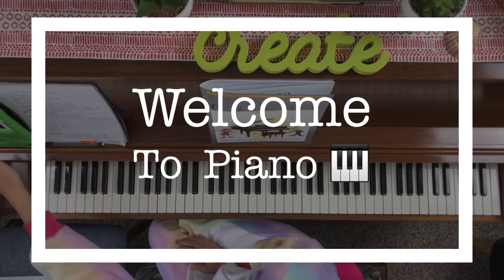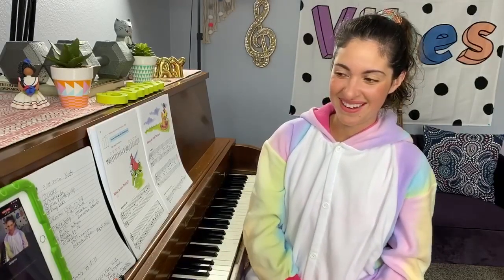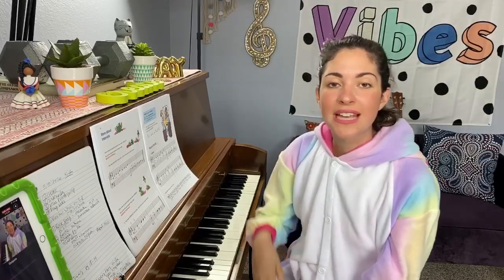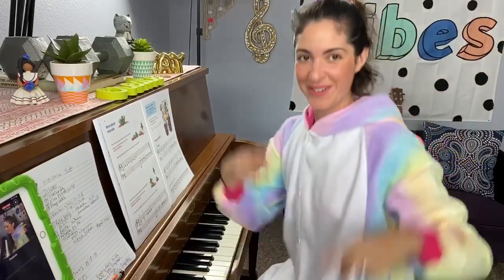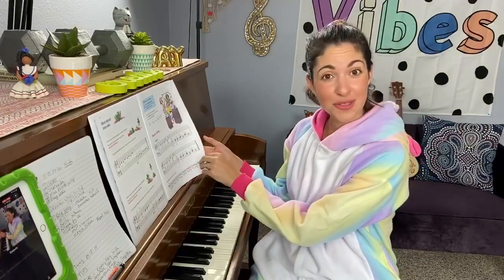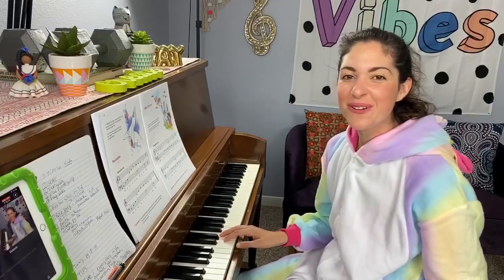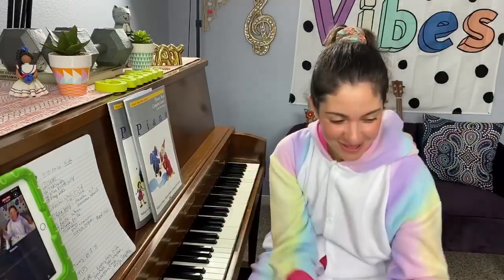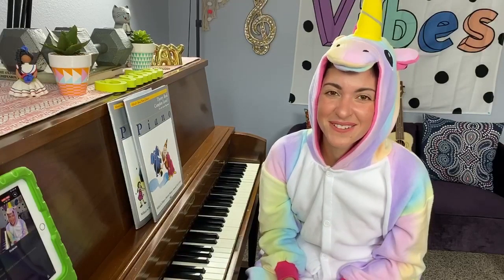Covid19 Children’s Virtual Piano Lesson 9 PaJaMa PaRtY!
This is the ninth piano lesson in my Covid19 children’s virtual piano lesson series! I’m so glad you’re here! We had a piano pajama party today, so that is why I am dressed in my unicorn 🦄 pajamas! Let’s learn piano!

Discord is my chosen community building platform for all my students to get one on one interaction with me, feedback, and the most up to date information available on all things Izzie Chea Music Studio.

Our calendar of events, planning, lesson ideas, giveaways, and an overall positive and clutter-free learning environment will enhance my virtual piano lessons and help you get the most from what I am offering.

Once you join, please visit the Welcome Start Here channel and follow the directions.

I can’t wait to see you there!

Buy your books here:

Piano Lesson Book: Complete Level 1, for the Later Beginner

Alfred's Basic Piano Library Theory Complete, Bk 1: For the Later Beginner